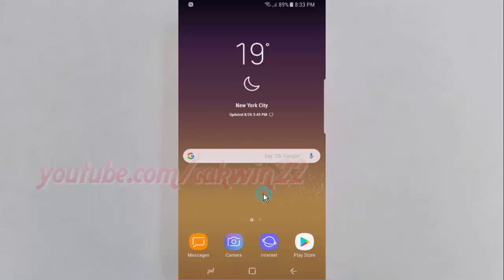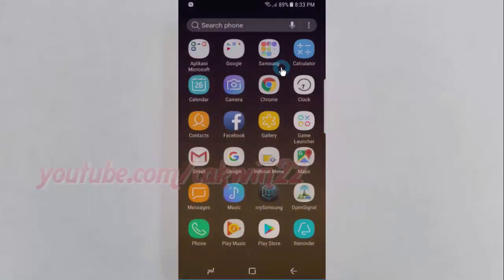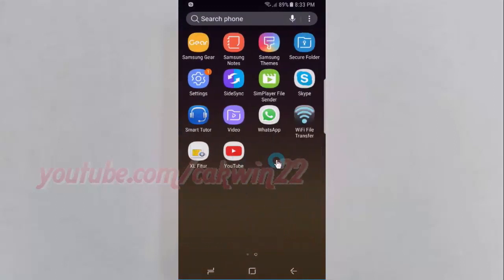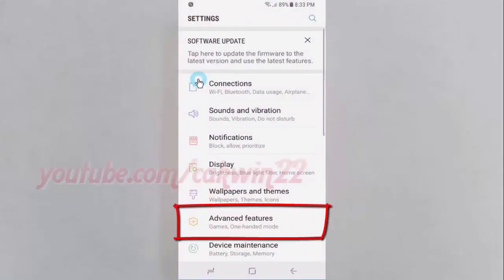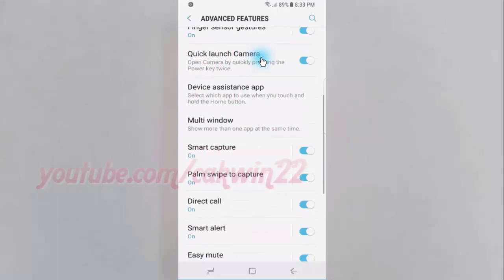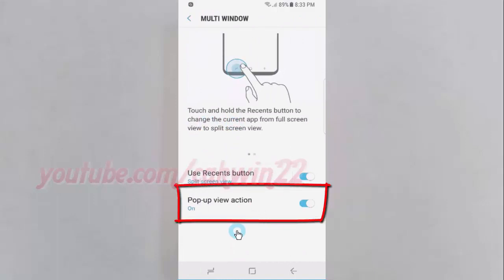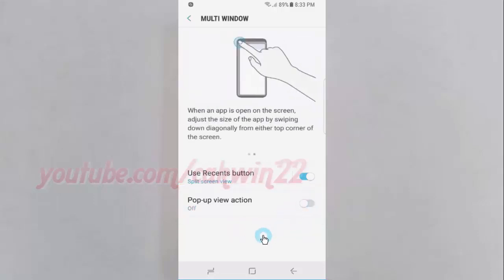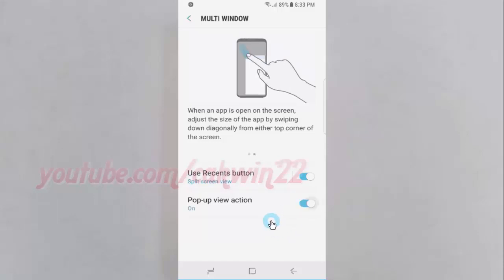Android Nougat : How to Enable Pop up view action on Samsung Galaxy S8 or S8+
This video show How to Enable Pop up view action on Samsung Galaxy S8 or S8+.  In this tutorial I use Samsung Galaxy S8 SM-G950FD International version with Android 7.0 (Nougat).